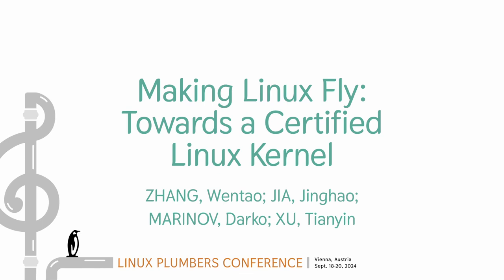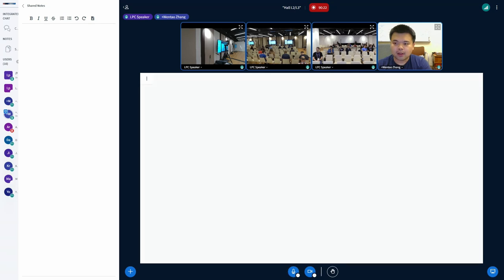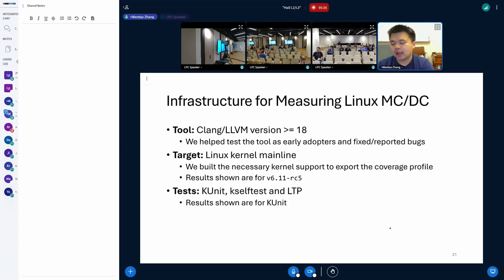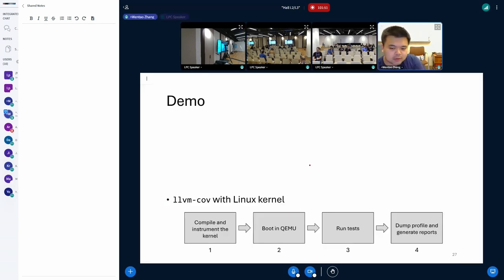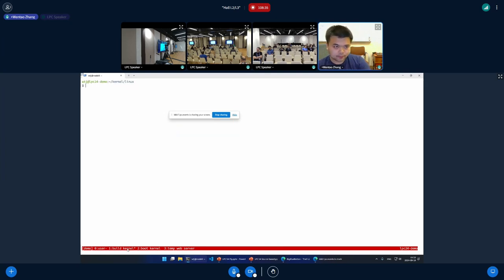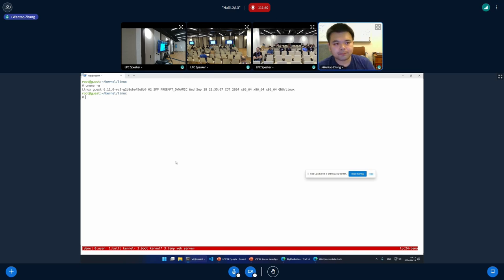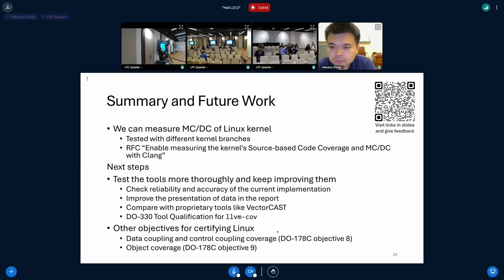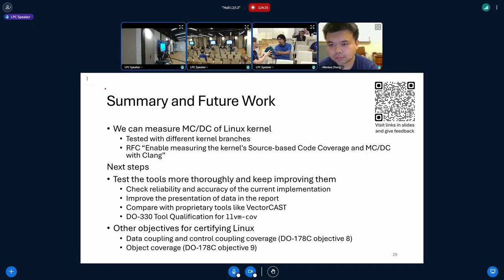Making Linux Fly: Towards a Certified Linux Kernel - ZHANG Wentao, REN Tingxu, JIA Jinghao, MARIN...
Making Linux Fly: Towards a Certified Linux Kernel - ZHANG, Wentao
REN, Tingxu
JIA, Jinghao
MARINOV, Darko
XU, Tianyin